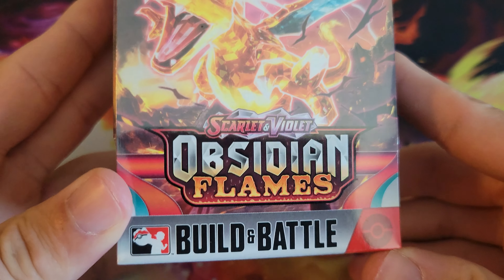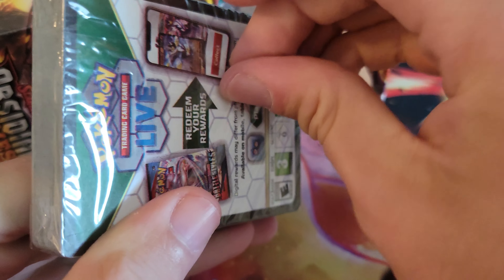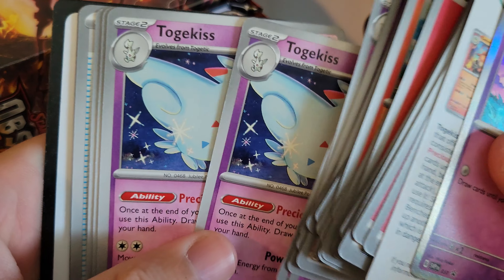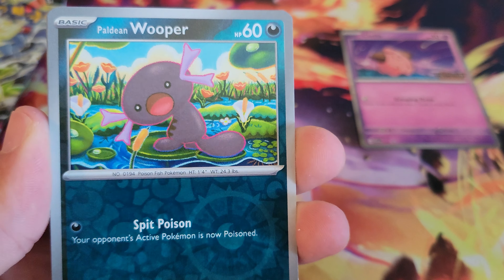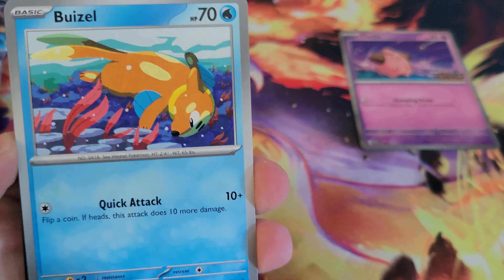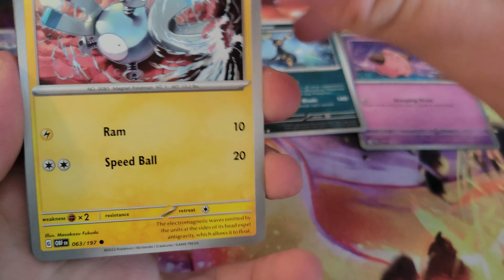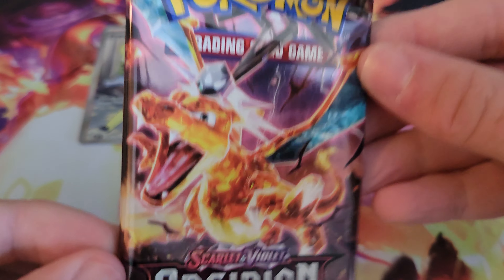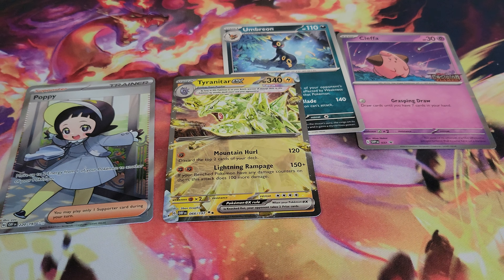Opening a Obsidian Flames Build and Battle kit!!